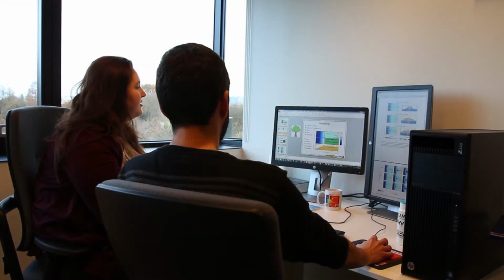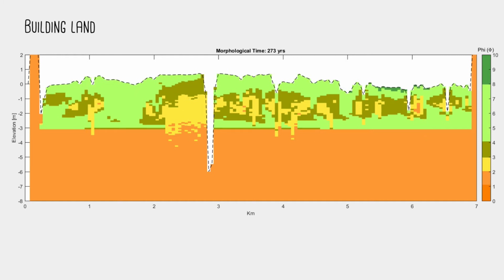Long-term morphodynamics of estuaries - Marcio Boechat Albernaz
The parameterization of waves in numerical  models determines long-term development of the coast, but is often neglected. Here we tested and improved a novel parameterization of waves in numerical models was improved. On the landward side, levee formation and the filling of accomodation space was accomplished in numerical models by including vegetation effects, multiple grain sizes, sea level rise and waves. The virtual stratigraphy is now comparable to field data in many ways.

This video is part of the collection of videos made for the Bruningslecture of Utrecht University